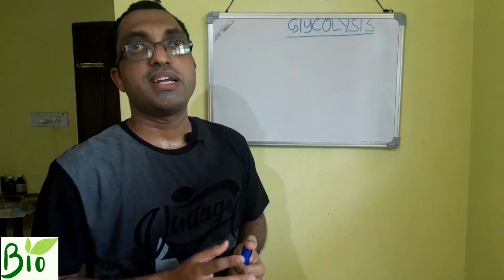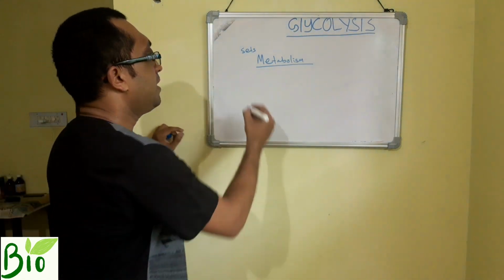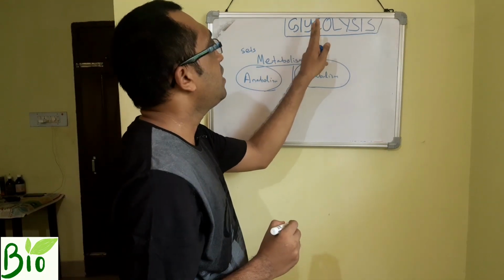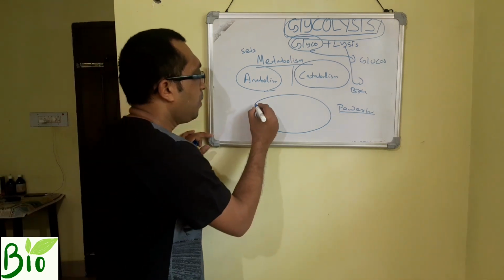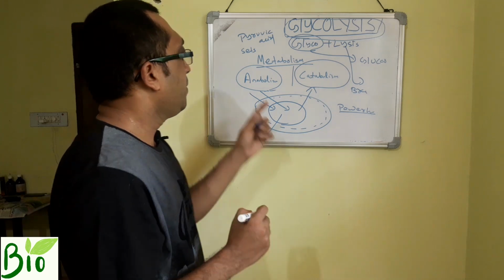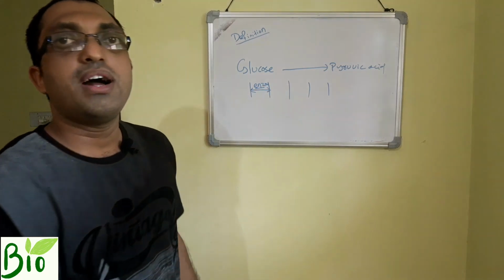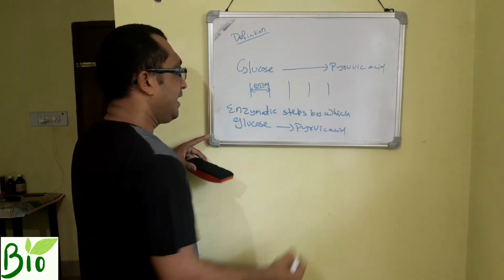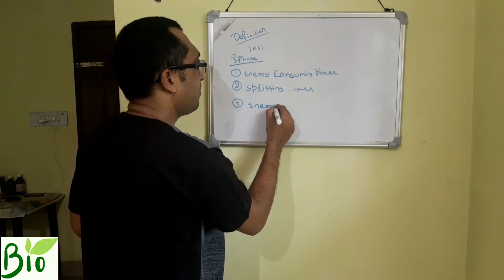Simple and easy trics of glycolysis Biology class of 11th and degree students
This video describe some how and why questions on glycolysis that where glycolysis occur when glycolysis occur results and steps of glycolysis.

                 This is helpful for biology students of 11th and foundation and introduction step in exam for CBCS Patten UG and PG students.

                  This video can help you to draw a sketch in your mind about glycolysis  of every biology students.